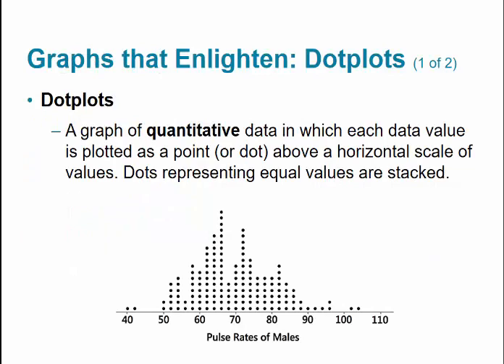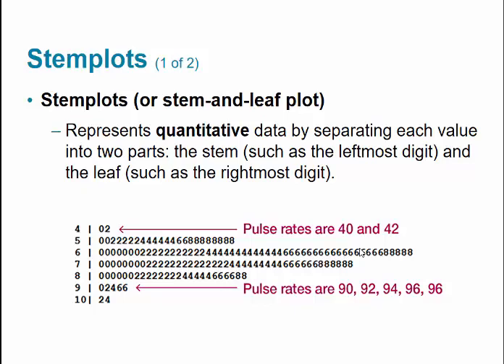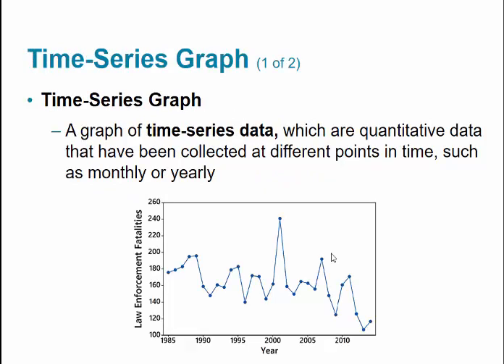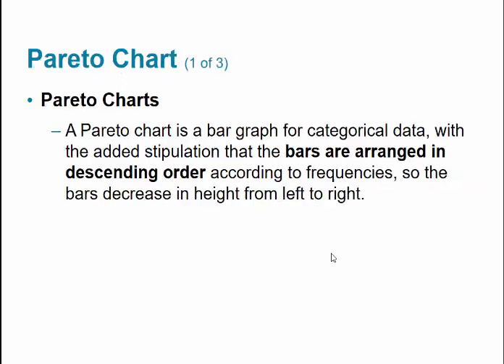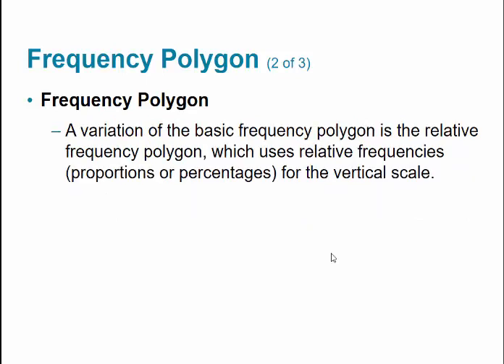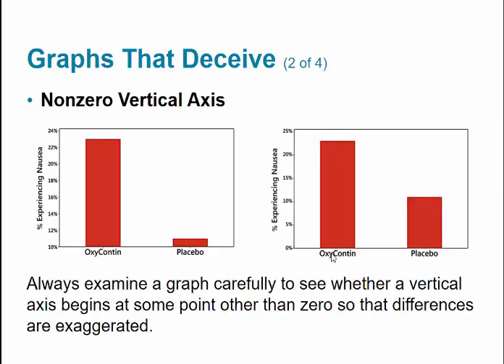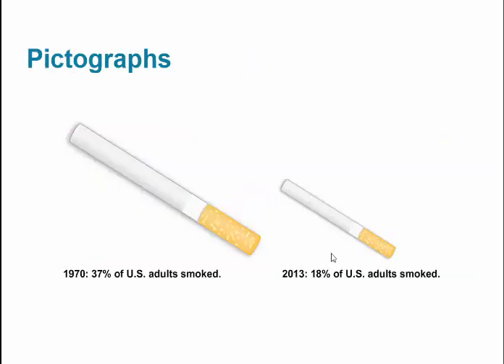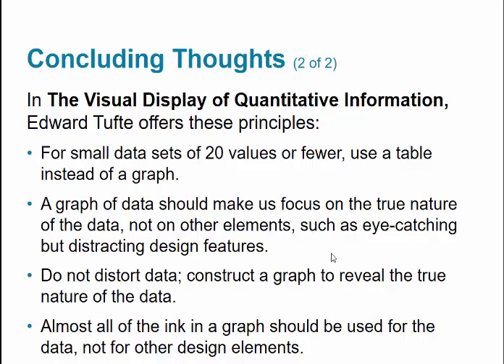STA 2023 2.3 Graphs that Enlighten and Graphs that Deceive